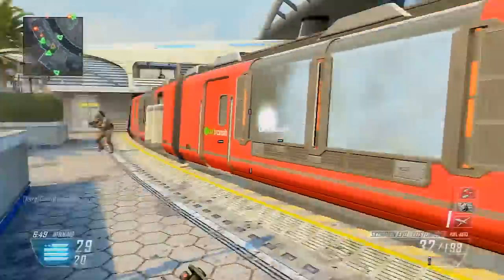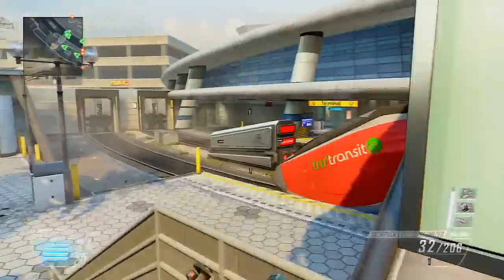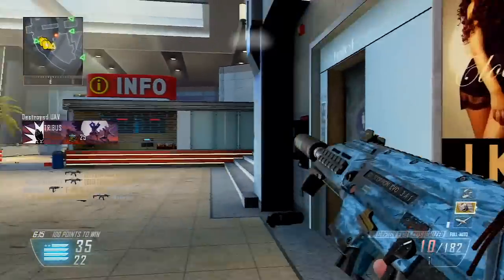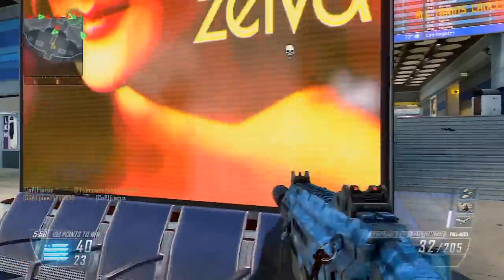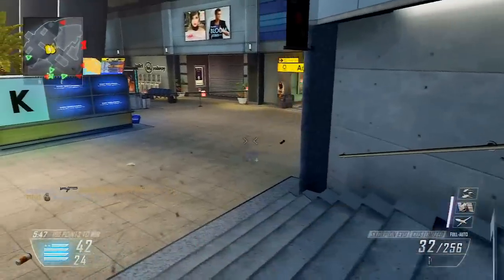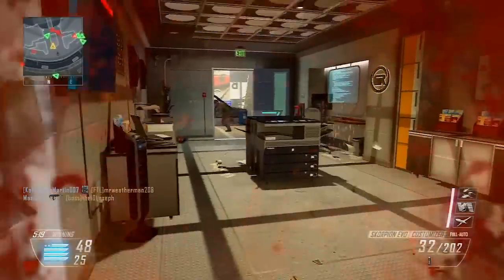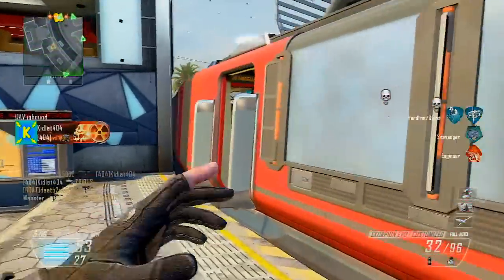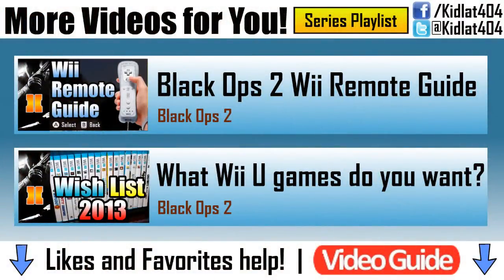Black Ops 2 - Looking to the Past - Call of Duty on the Wii [(Scorpion Evo Swarm (6/32)]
We have come a long way for COD on Nintendo systems starting from COD 3 on the Wii all the way to Black Ops 2 on the Wii U.